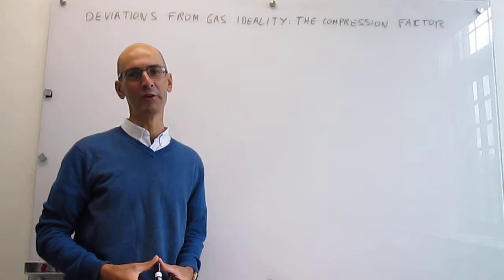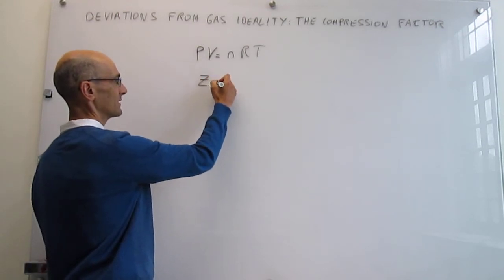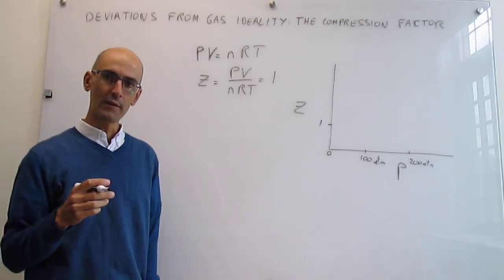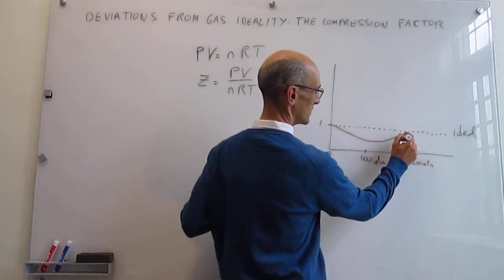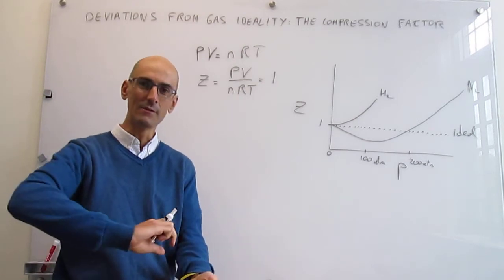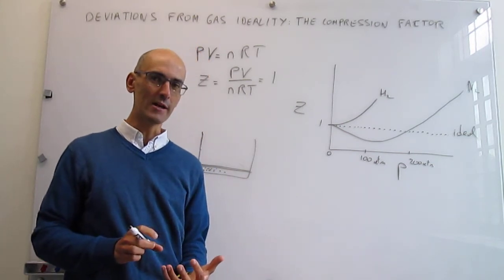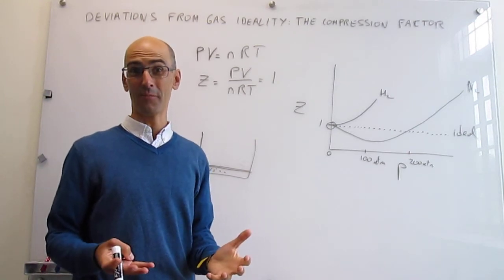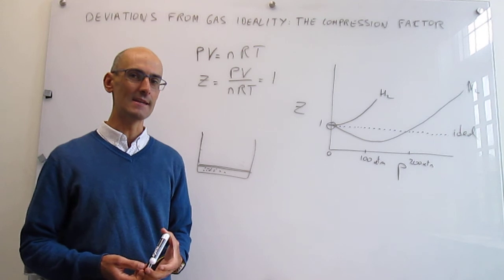Deviations from gas ideality: the compression factor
This video examines deviations from ideality in gases when subjected to high pressures. Note: van der Waals earned the Nobel Prize in Physics for the equation in 1910 and not 1920.